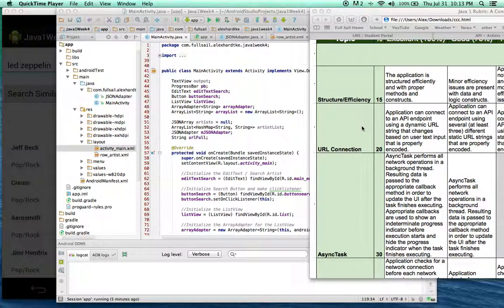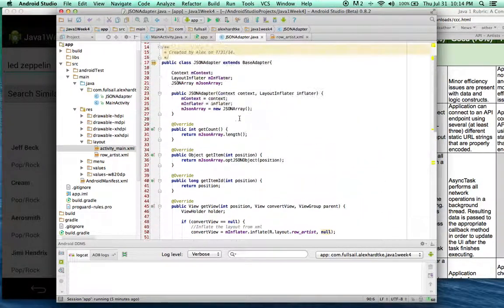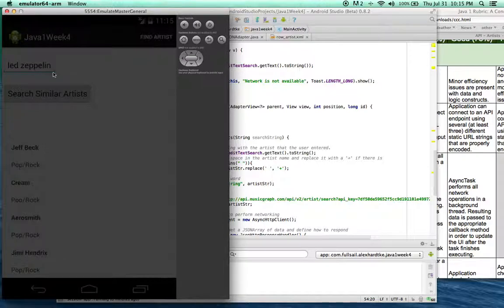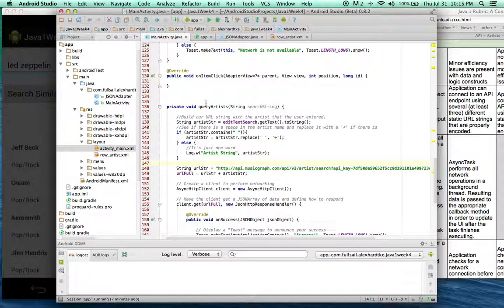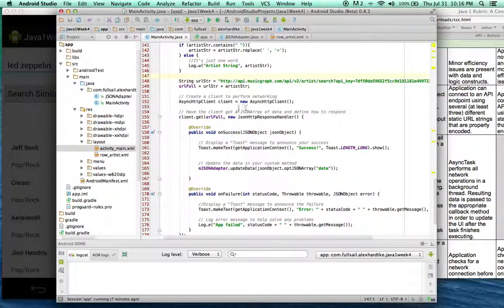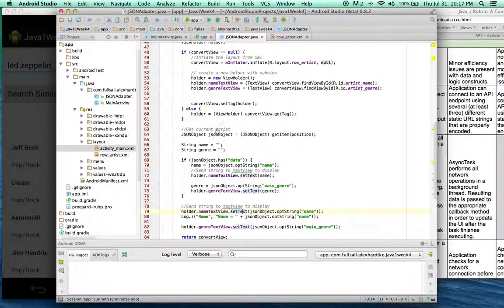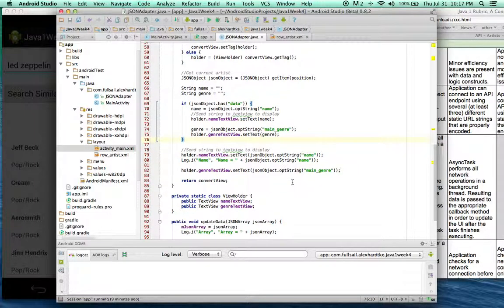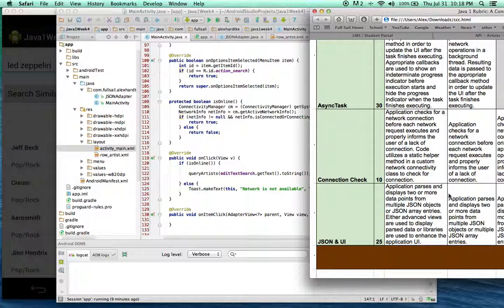Hardtke_Alex_Java1Week4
java1